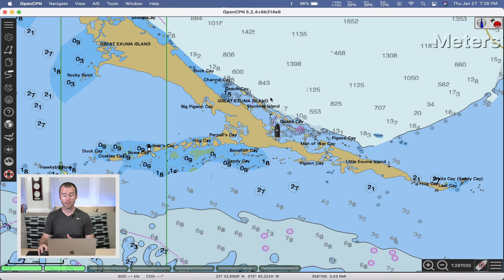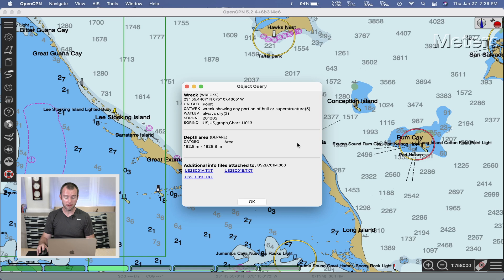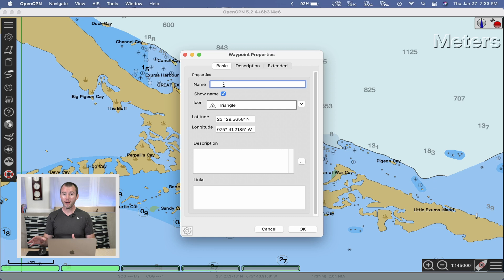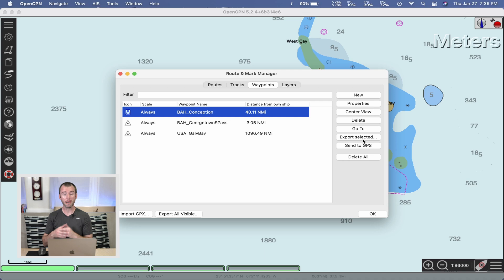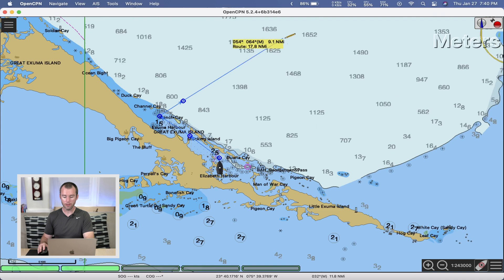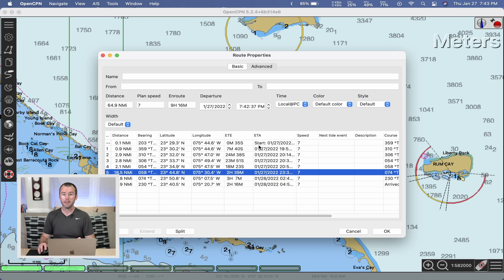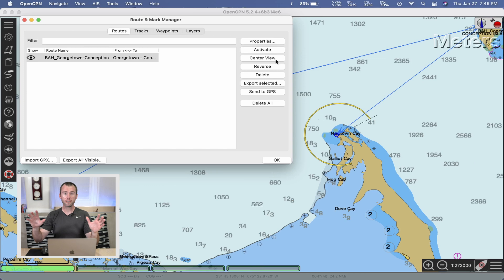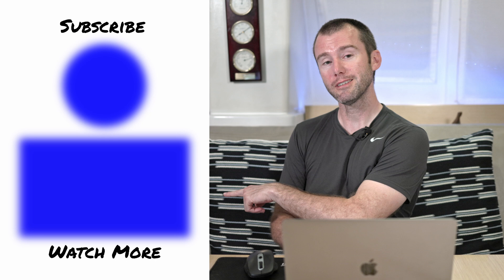OpenCPN Part 2 - Basic Planning & Navigation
Next up in our series on OpenCPN, the free chartplotter alternative, is how we use the program for basic navigation and planning.  We'll cover the following:

0:38 - Measuring Distances
2:43 - Querying Objects in ENC/Vector Charts
4:14 - How to Drop Waypoints
10:48 - How to Create a Route
17:30 - How to Track Your Track
19:29 - Changing the OpenCPN Color Scheme

There is still a lot more features to cover on OpenCPN so keep an eye out for more videos in this series, and if you have any specific topics you'd like us to cover, be sure and leave a comment below!